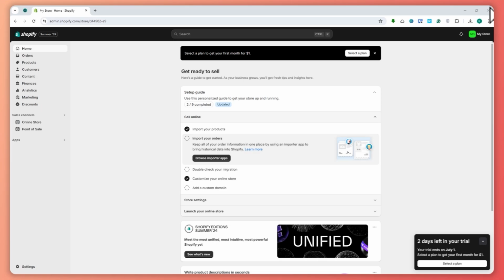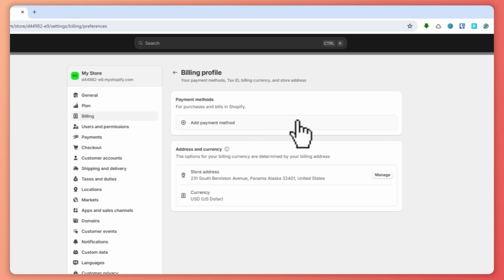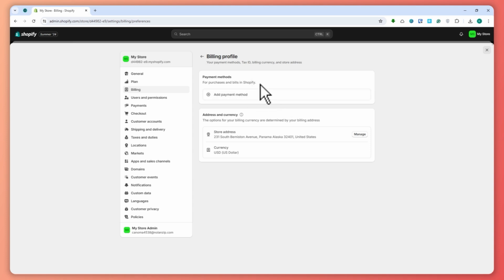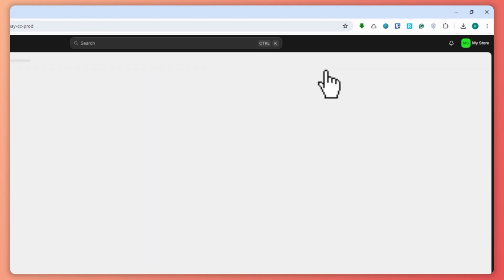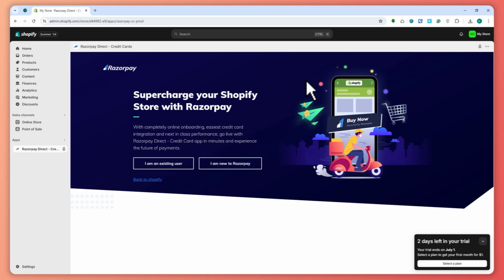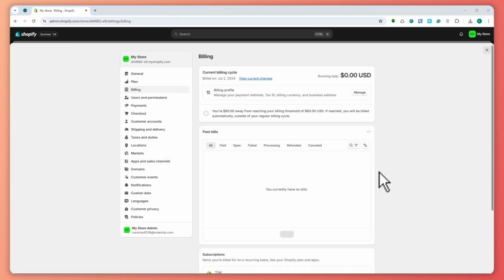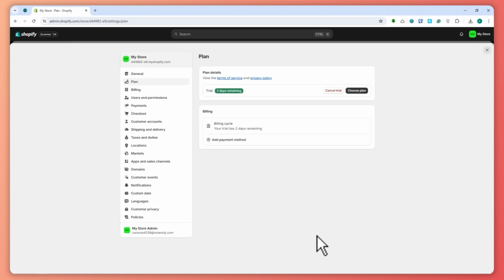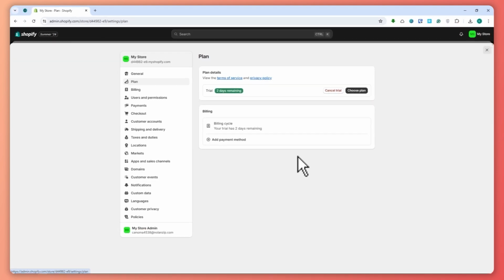How To Remove Credit Card From Shopify (2026) Full Tutorial